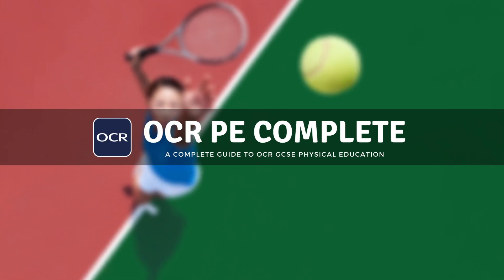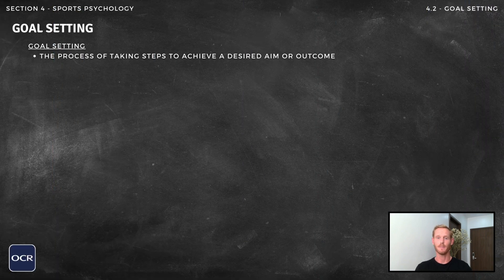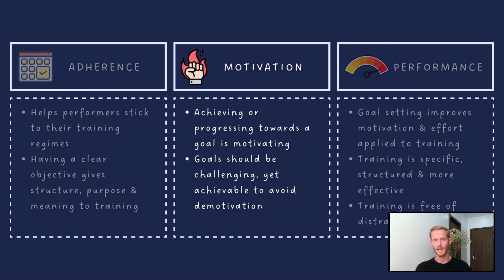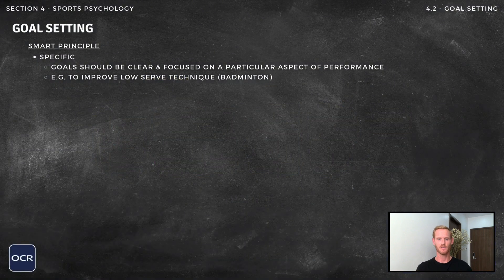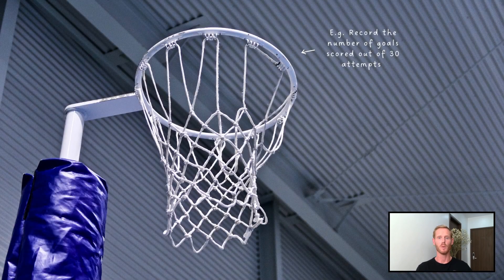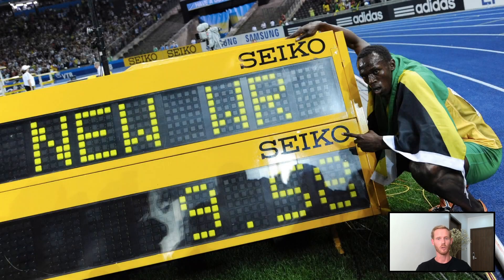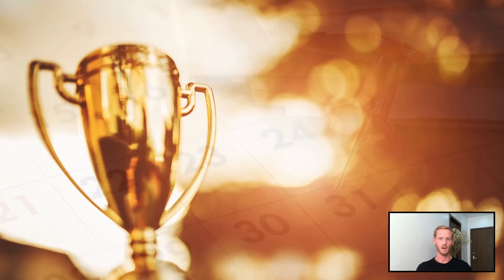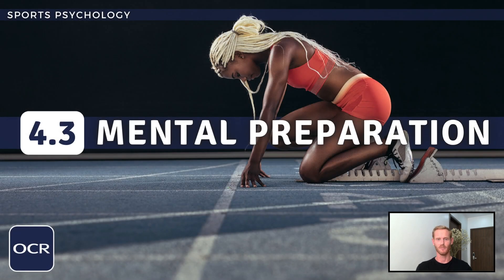OCR GCSE PE - Goal Setting (SMART Targets) - Sports Psychology (4.2)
🎓 Complete teaching resources - everything you need to teach the course from scratch!

OCR GCSE Physical Education
Component 2 - Socio-Cultural Issues And Sports Psychology (J587/02)
Section 4 - Sports Psychology
Topic 4.2 - Goal Setting

In this video:
- The reasons why performers & coaches set goals (improving adherence to a training programme, motivation & improving & optimising performance)
- SMART principle of goal setting, applied to practical examples (specific, measurable, achievable, recorded, timed)

0:00 Intro
0:36 Reasons for goal setting
1:51 The SMART principle
4:15 Exam practice